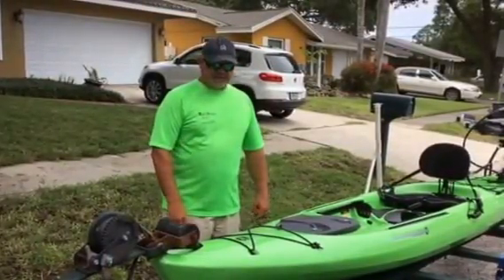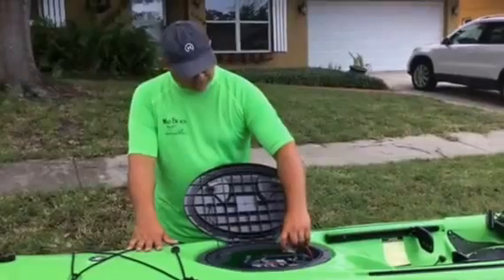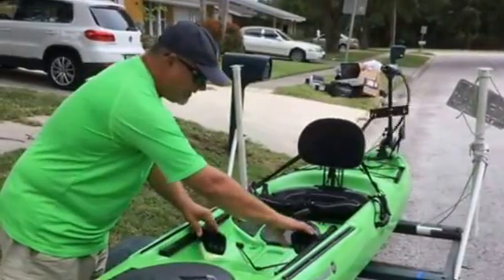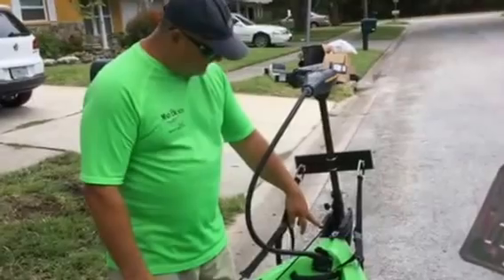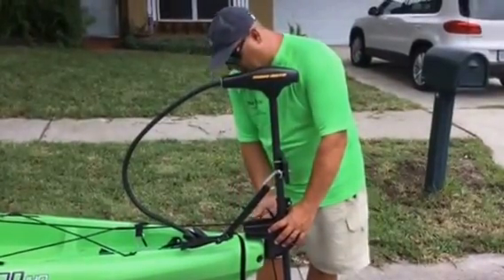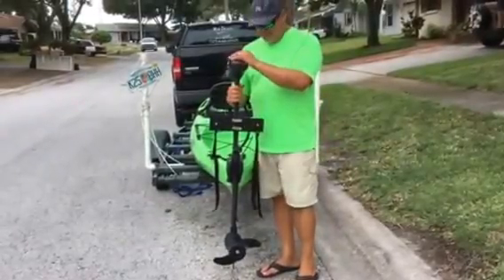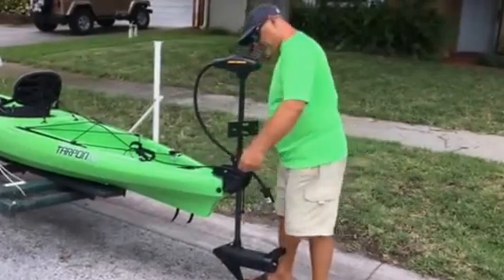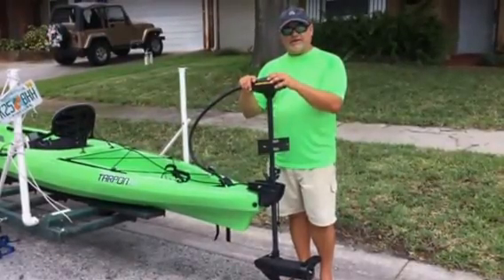Tarpon 140 with Minnkota 55 thrust trolling motor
Mad Beach Boat Rentals in St petersburg Florida professionally installs trolling motor packages on several brands of kayaks.